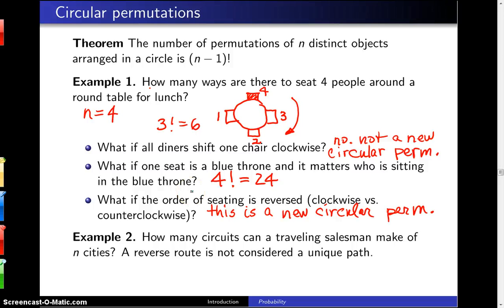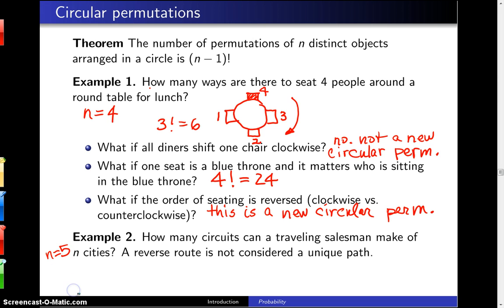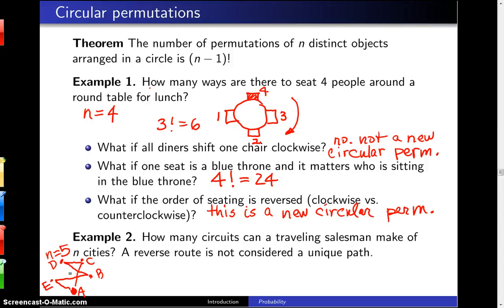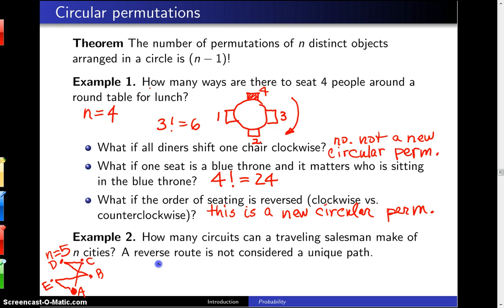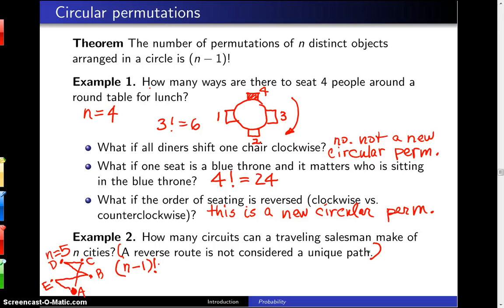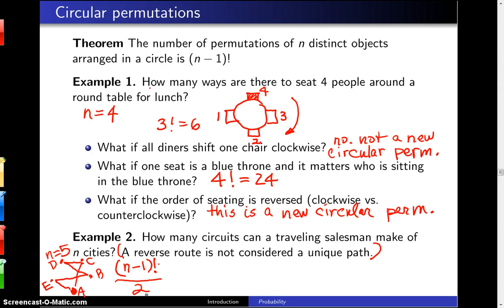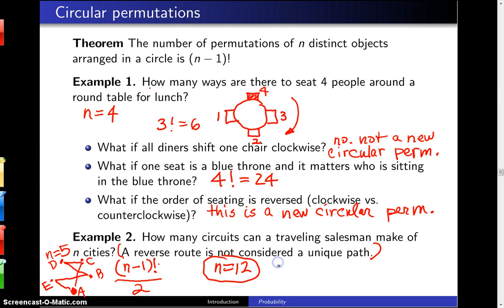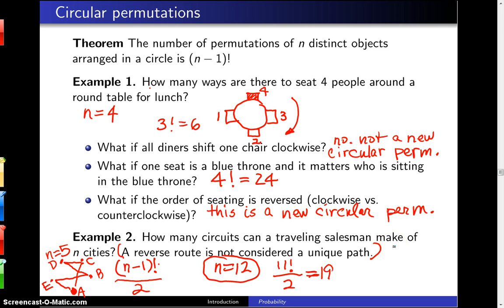Circular Permutations -- Example 2